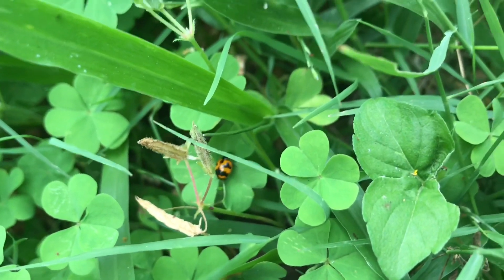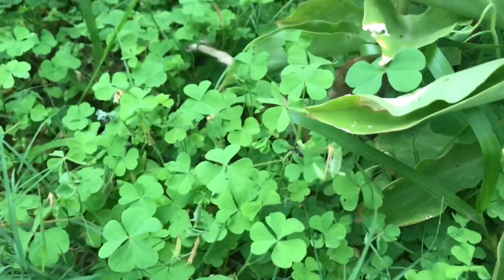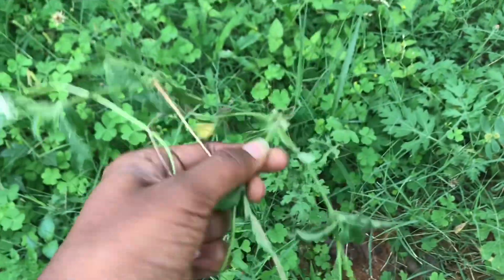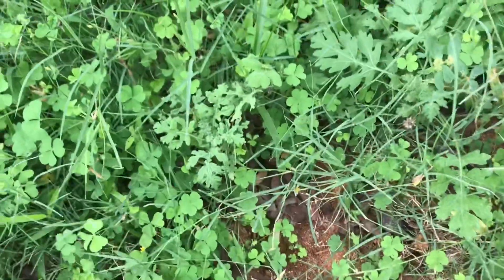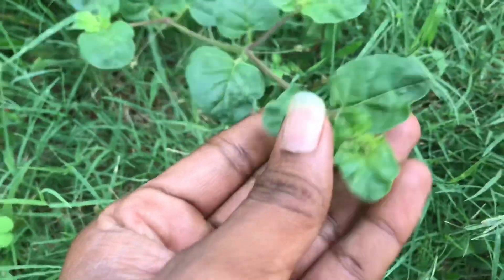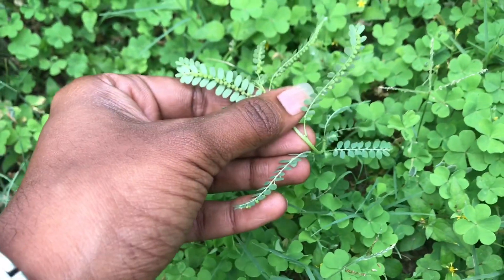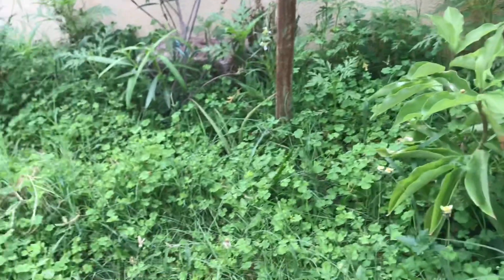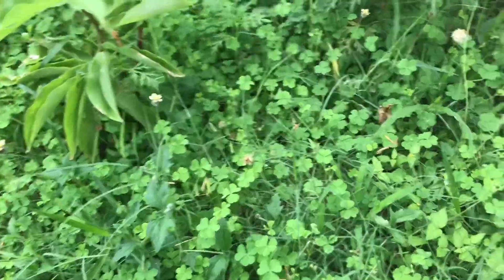ಕಳೆ ಗಿಡಗಳೂ ಬೆಳೆಗಳ ಇಳುವರಿ ಹೆಚ್ಚಿಸುತ್ತದೆ How weed plants helps in attracting pollinators by Sandeep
ನಮ್ಮ ಕಛೇರಿಯ ಆವರಣದಲ್ಲಿ ಸಾಕಷ್ಟು ಕಳೆ ಬೆಳೆದಿದೆ. ಹಾಗೇ ಇಂದು ಸೂಕ್ಷ್ಮವಾಗಿ ಗಮನಿಸಿದಾಗ ಅಲ್ಲಿ ಕೆಲ ಚಿಟ್ಟೆ, ಜೇಡಗಳು, ದುಂಬಿ, ಜೇನು ನೊಣ ಕಂಡವು ಹಾಗೆ ತಾವಾಗೇ ಬೆಳೆದ ೮ ವಿವಿಧ ಔಷದೀಯ ಸಸ್ಯಗಳು (ಕಳೆಗಳು) ಕಂಡವು. ಆಶ್ಚರ್ಯವೆಂದರೆ ಕೇವಲ ೫*೫ ಕಛೇರಿಯ ಆವರಣದಲ್ಲಿ ಇಷ್ಟು ಪ್ರಮಾಣದ ವೈವಿಧ್ಯತೆ ಕಂಡುಬಂದರೆ ಇನ್ನು ರೈತನ ಹೊಲದಲ್ಲಿ ಎಷ್ಟಿರಬಹುದೆಂದು ಉಳಿಸಿಕೊಳ್ಳಿ. ಇಂತಹ ಅಮೂಲ್ಯ ಅನರ್ಘ್ಯ ರತ್ನಗಳನ್ನು ಕಳೆನಾಶಕಗಳ ಸಿಂಪರಣೆಯಿಂದ ಕಳೆದುಕೊಳ್ಳುತ್ತಿದ್ದೇವೆ.

ಕಳೆಗಳನ್ನು ನಿಯಂತ್ರಿಸಬೇಕು ನಿಜ, ಆದರೆ ಕಳೆನಾಶಕಗಳನ್ನು ಬಳಸಿ ಭೂಮಿಗೆ ವಿಷವುಣಿಸಿ ನಾಶ ಮಾಡುವುದು ಎಷ್ಟು ಸರಿ? ಕಳೆಗಿಡಗಳಿಂದಲೂ ನಮ್ಮ ಬೆಳಗಳಿಗೆ ಸಾಕಷ್ಟು ಉಪಯೋಗವಿದೆಯೆಂದು ತಿಳಿಸಿ ಕೊಡಲು ಈ ವಿಡಿಯೋ ಸಹಕಾರಿಯಾಗಿರುತ್ತದೆ.

ನಮ್ಮ ಬೆಳೆಗಳಿಗೆ ಬರುವ ಕೀಟಗಳನ್ನು ಭಕ್ಷಿಸುವಂತಹ ಮಿತ್ರ ಕೀಟಗಳು ಈಕಳೆ ಗಿಡಗಳಲ್ಲಿ ಆಶ್ರಯ ಪಡೆದಿರುತ್ತವೆ. ಕಳೆಗಳ ಹೂಗಳಿಗೆ ಆಕರ್ಷಿತಗೊಂಡು ಅನೇಕ ರೀತಿಯ ಪರಾಗಸ್ಪರ್ಶಕ್ಕೆ ಅನುಕೂಲ ಮಾಡಿಕೊಡುವ ಜೇನುನೊಣಗಳು ಬರುತ್ತವೆ. ಇದರಿಂದ ನಮ್ಮ ಬೆಳೆಗಳ ಇಳುವರಿಯೂ ಹೆಚ್ಚುತ್ತದೆ. ಬದುಗಳ ಮೇಲೆ ಕಳೆ ಗಿಡಗಳು ಮತ್ತು ವರ್ಷಪೂರ್ತಿ ಹಣ್ಣು ಹೂವು ಬಿಡುವಂತಹ ಮರಗಳನ್ನು ಹಾಕಿಕೊಂಡರೆ ನಮ್ಮ ಬೆಳೆಗಳ ಇಳುವರಿ ಖಂಡಿತ ಹೆಚ್ಚಾಗುತ್ತದೆ.
ಈಗ ಹೇಗಿದ್ದರೂ ಮುಂಗಾರುಮಳೆ ಪ್ರಾರಂಭವಾಗುವ ಸಮಯ. ಈ ಸಮಯದಲ್ಲಿ ನಮ್ಮ ಹೊಲಗಳ ಬದುಗಳ ಸುತ್ತ ಬೇವು, ಹೊಂಗೆ, ಆಲ, ಅತ್ತಿ, ಹುಣಸೆ, ನೇರಳೆ, ಬೋರೆಹಣ್ಣು, ಮುತ್ತುಗ, ಮತ್ತಿ, ಅಗಸೆ, ನುಗ್ಗೆ, ಹಲಸು-ಮಾವು, ಸೀತಾಫಲ, ರಾಮಫಲ ಮತ್ತಿತರ ಪ್ರಕೃತಿಗೆ ಅನುಕೂಲವಾಗುವಂತಹ ಸಸ್ಯಗಳನ್ನು ನೆಡೋಣ.
ಹಾಗೂ ಕಳೆನಾಶಕಗಳನ್ನು ಬಳಸದೆ ಅವುಗಳನ್ನು ಗುರುತಿಸುವುದು ಮತ್ತು ಉಪಯೋಗಿಸುವುದರ ಬಗ್ಗೆ ಯೋಚಿಸೋಣ. ಕಳೆ ಗಿಡಗಳಲ್ಲಿ ಸಾಕಷ್ಟು ಔಷಧೀಯ ಸಸ್ಯಗಳು ಇರುತ್ತವೆ. ಅವುಗಳನ್ನು ಅಡುಗೆಯಲ್ಲಿಯೂ ಸಹ ಬಳಸಬಹುದು. ನಮ್ಮ ಪೂರ್ವಿಕರು ಕಳೆ ಗಿಡಗಳಿಂದ ಬೆರಕೆ ಸೊಪ್ಪಿನ ಸಾಂಬಾರ್ ಮಾಡುತ್ತಿದ್ದರು. ನಾವು ಸಹ ಅವರಿಂದ ಕಳೆಗಿಡಗಳ ಗುರುತಿಸುವಿಕೆ ಮತ್ತು ಉಪಯೋಗಗಳನ್ನು ತಿಳಿಯೋಣ.